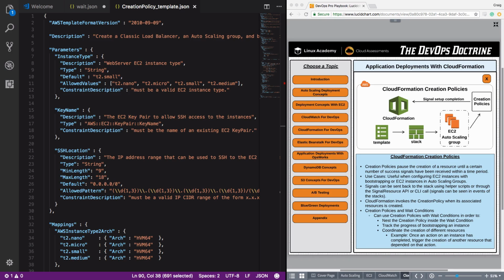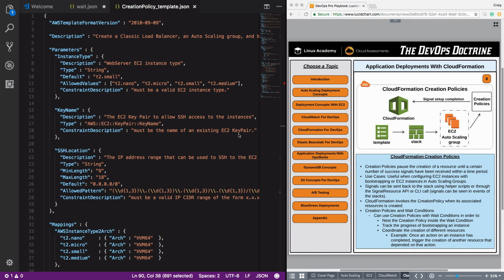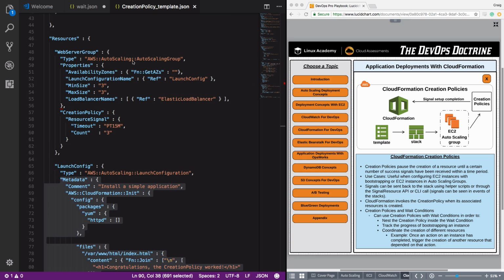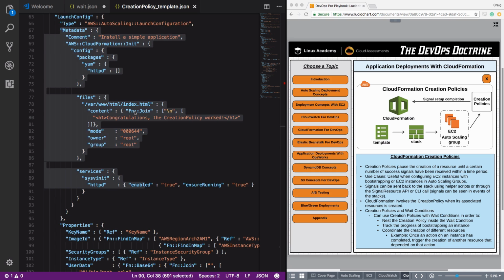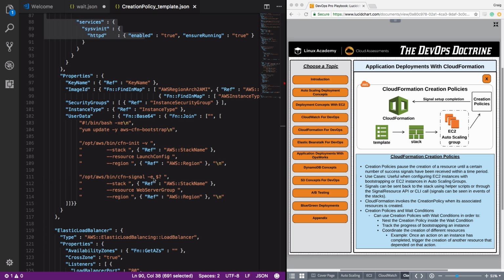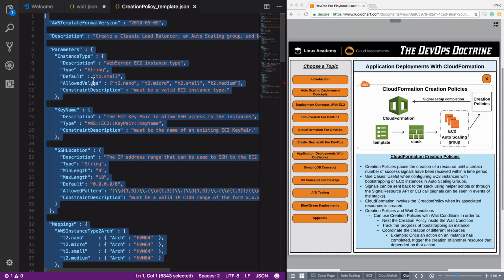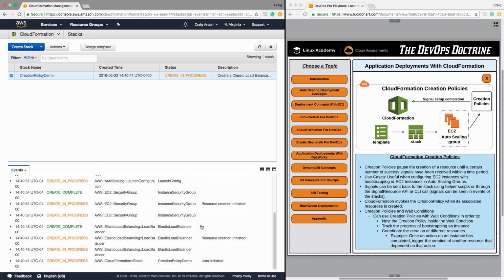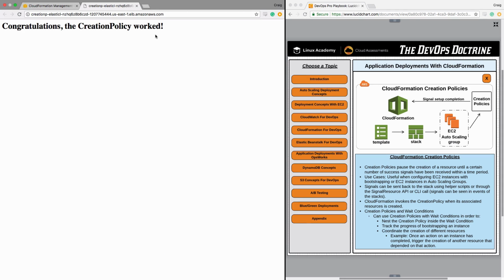Using a Creation Policy with Auto Scaling.mp4